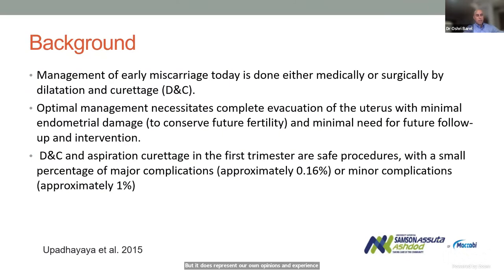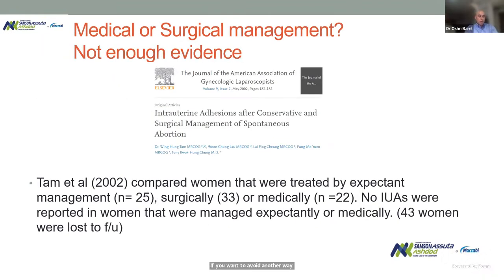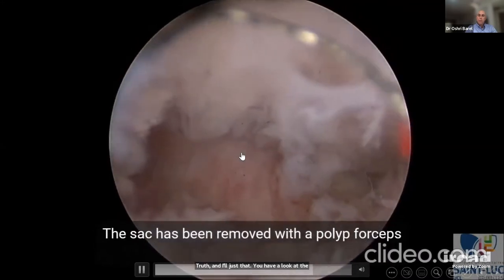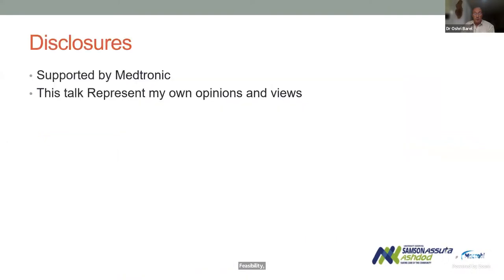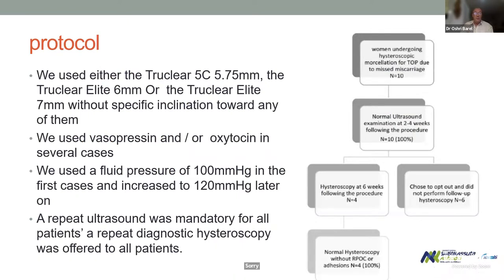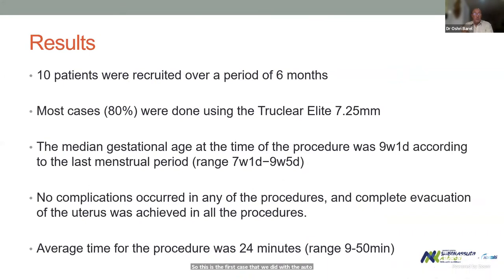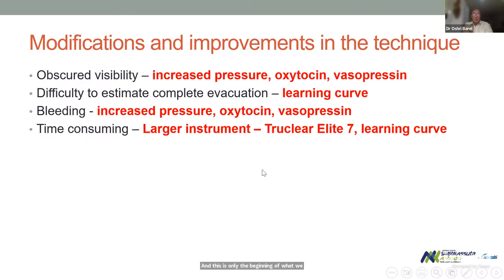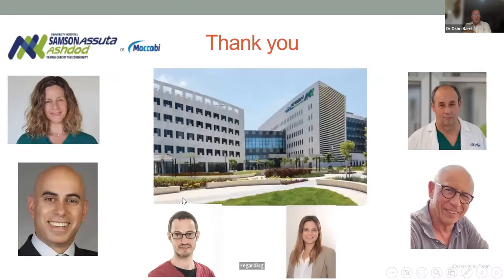Is it possible to use Guided Hysteroscopic morcellation to treat early miscarriage